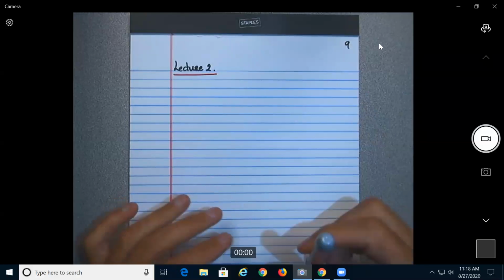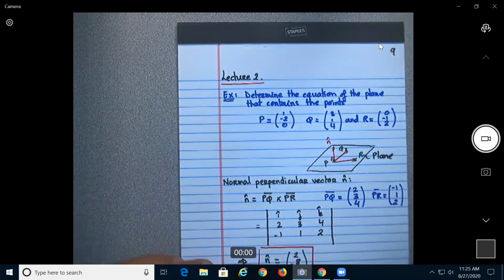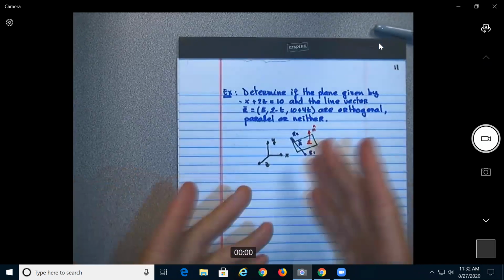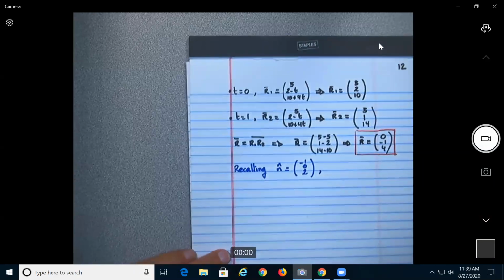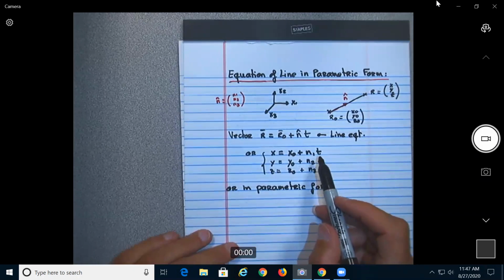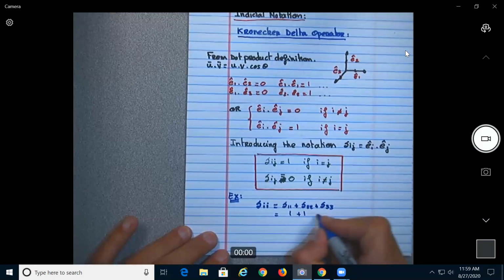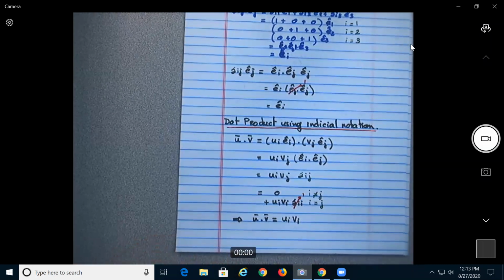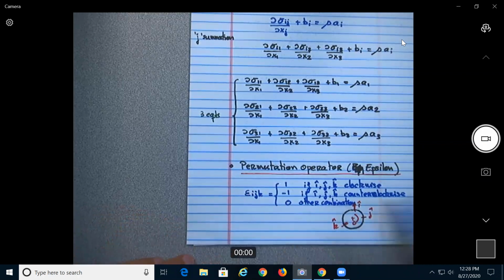ME548 Lecture 2 Introduction To Continuum Mechanics